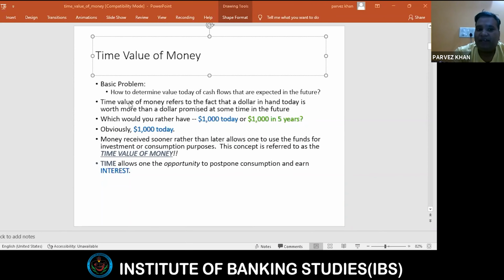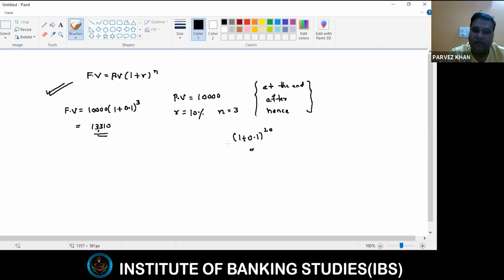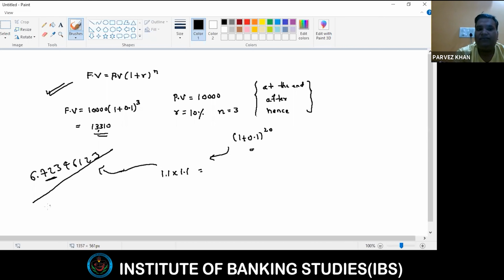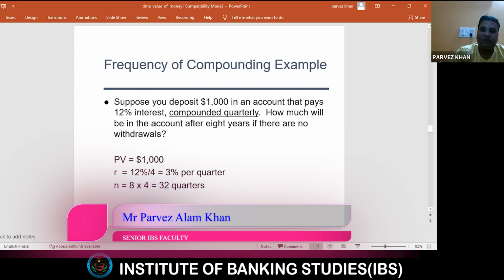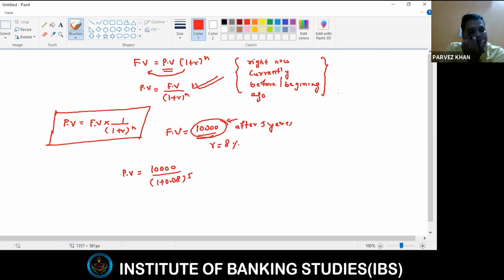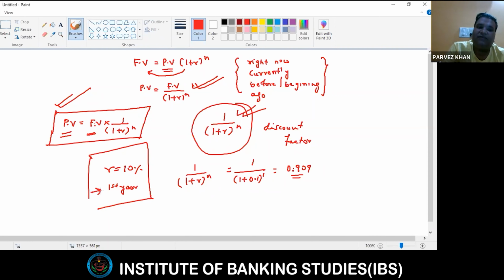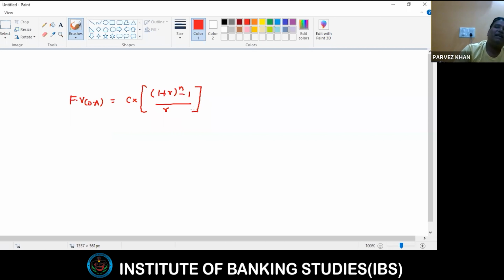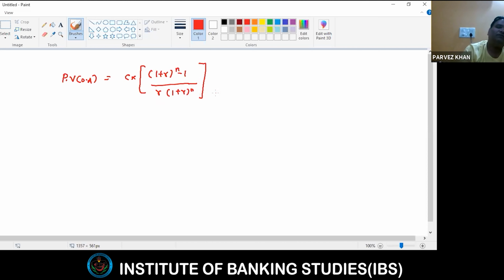JAIIB Accountancy Module A